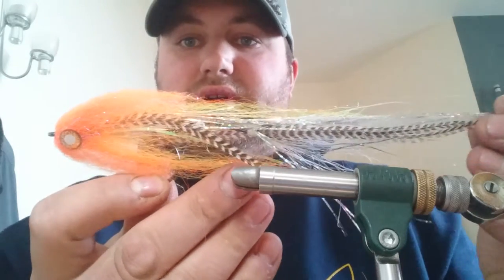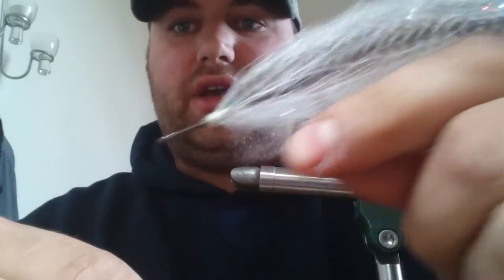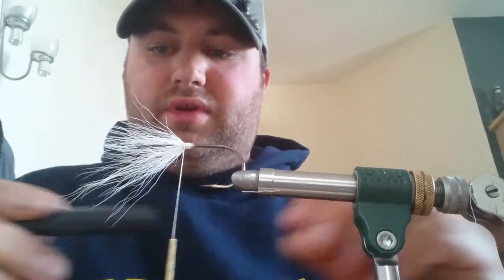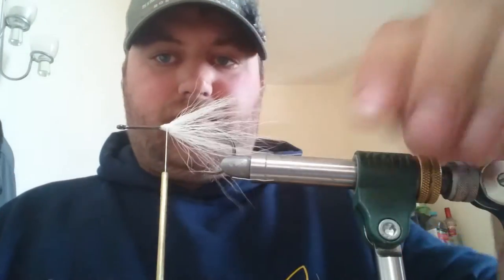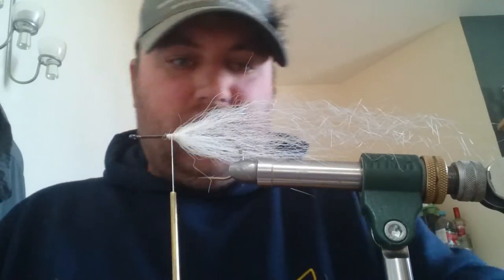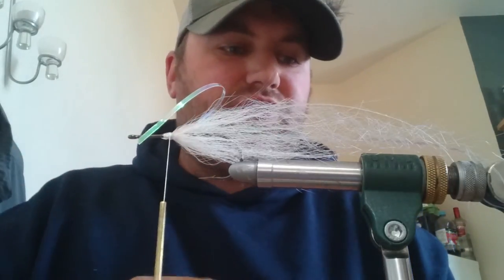Fly tying: Part 1 of 12inch articulated pike fly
12 inch articulated light weight pike fly